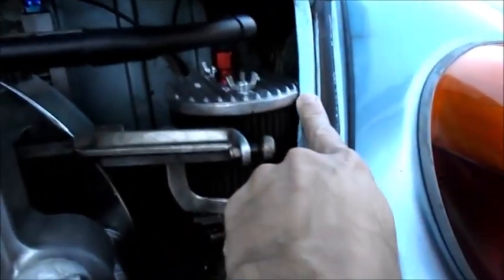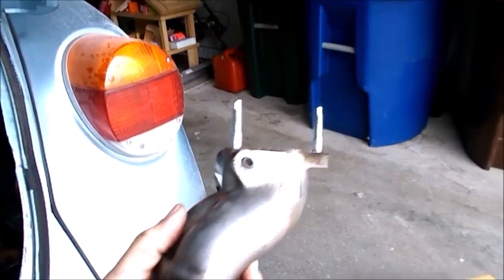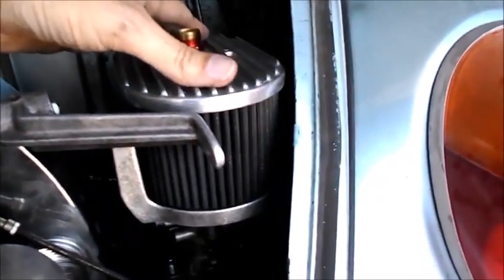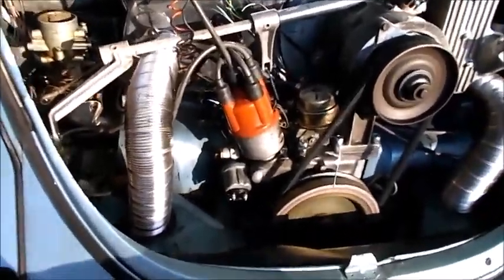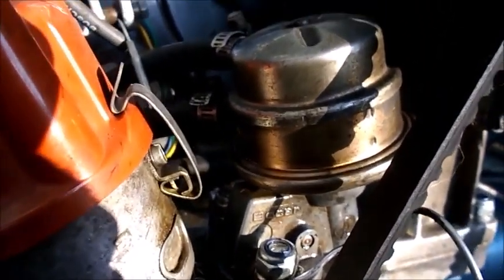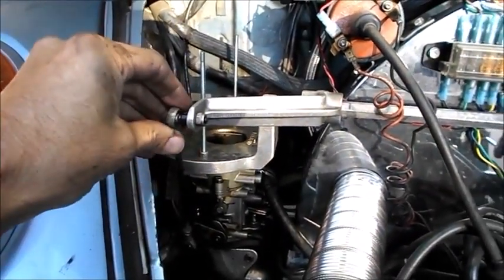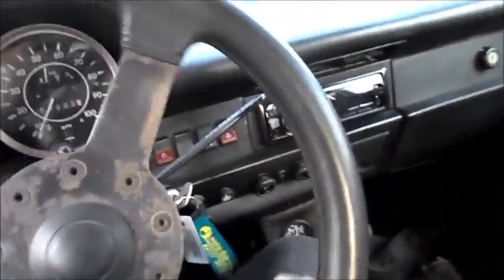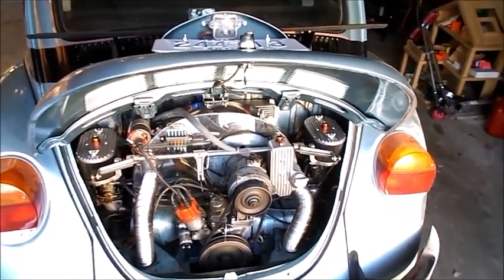vw 73 super beetle dual carb air filter clank fix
i put in phenolic spacers and the mild clanking that the air filters were creating became unbearable major clanking. time to really fix the problem. i went to thesamba and got a few alternative ideas but none of them were super cheap or easy or got the job done without hacking something. my fix is easy and nearly invisible but it did cost a few bucks.